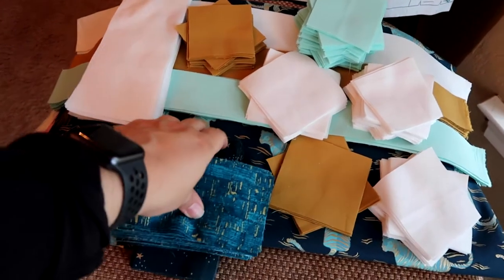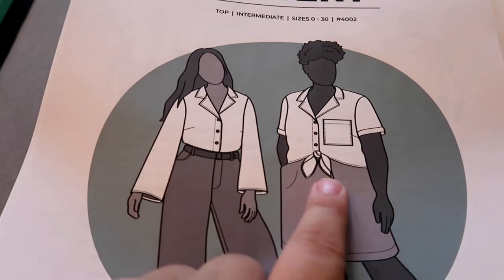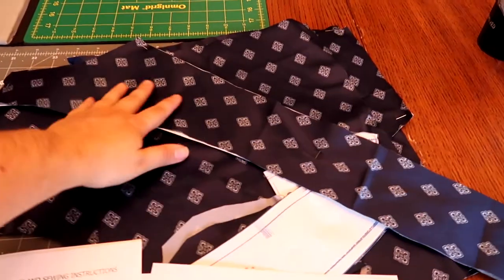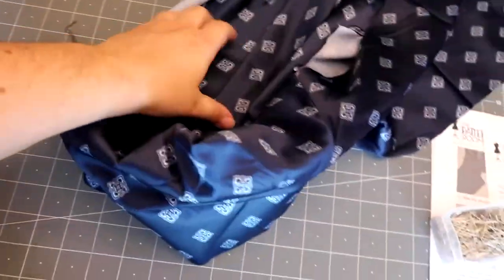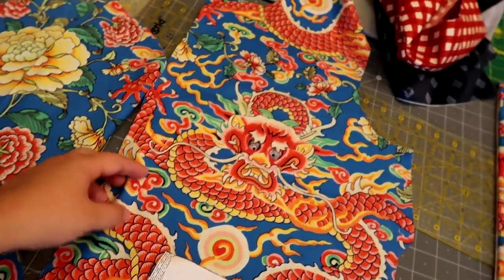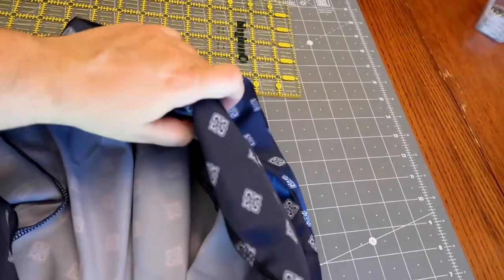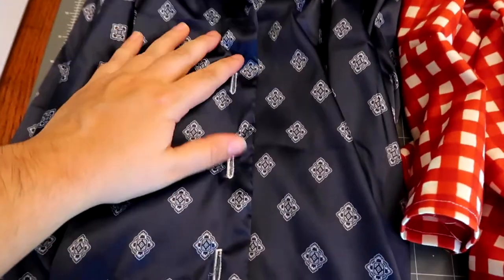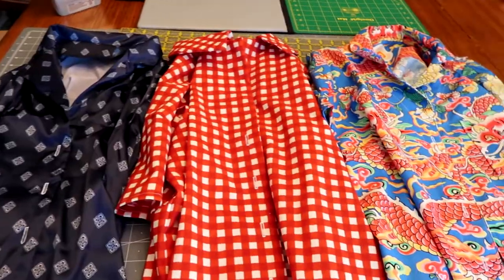Sewing Vlog: Three Collared Shirts | Elisa Shirt, Gilbert Top, & Lucy Shirt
Main Channel: Abby Someonee

Links:
Brother 1034D Serger
Brother Sewing Machine (similar)
Cutting Mat
Folding Cutting/iron mat

Filming Gear: Camera
Ring Light